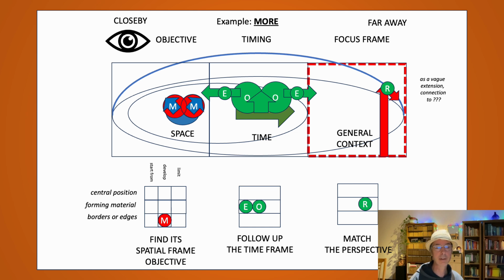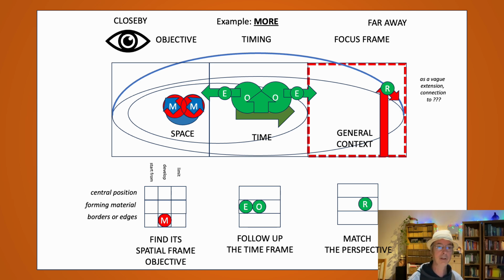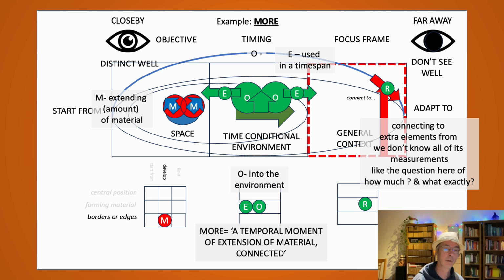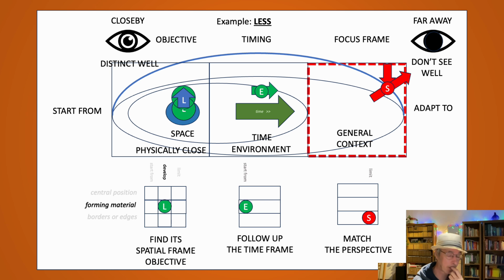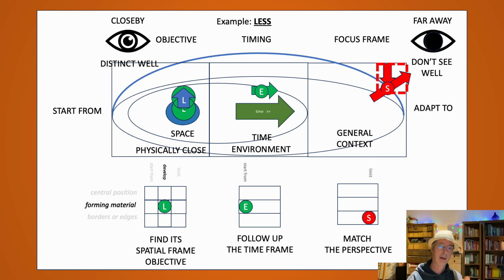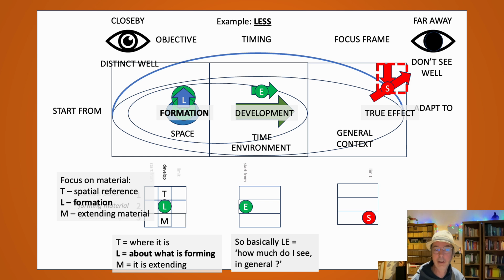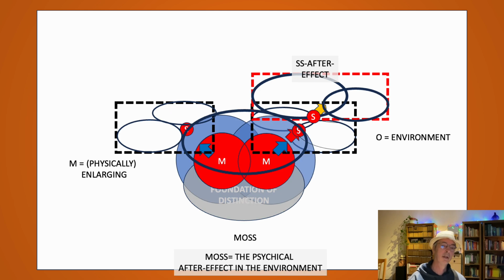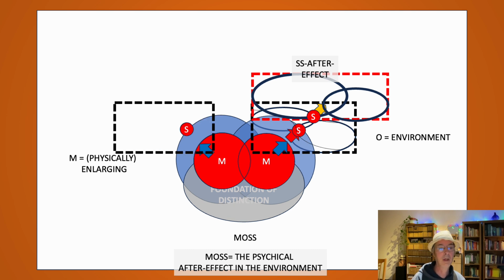MORE and LESS, as orientations of letters in time and space (compared to MOSS,MOUSE, and MESS).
Eah letter combination directs your associations in time and space very specifically, intuitively but correctly. Experience how such combinations of letters form a reference frame in time and space. Based upon the Sound In Form theory, founded in the book 'Sound-In-Form' by Gerald-Johan Vanoise